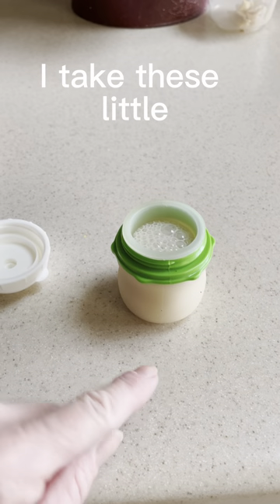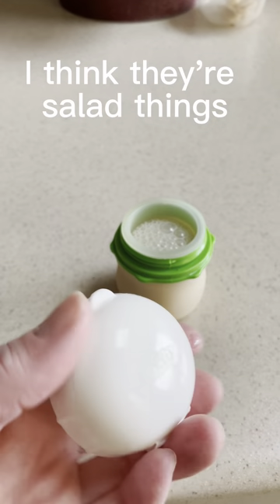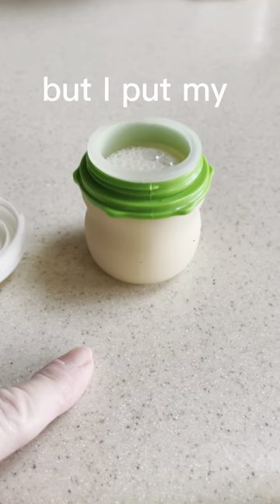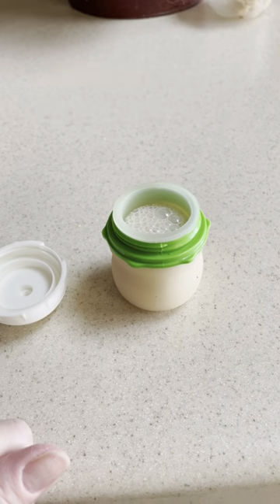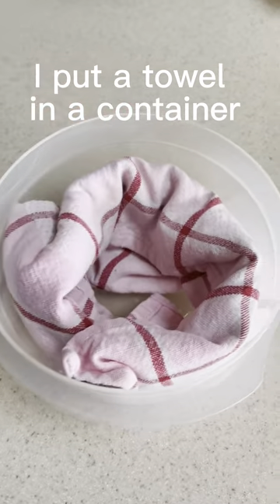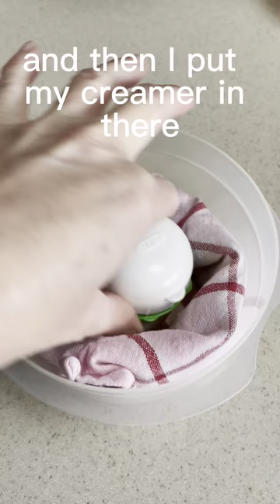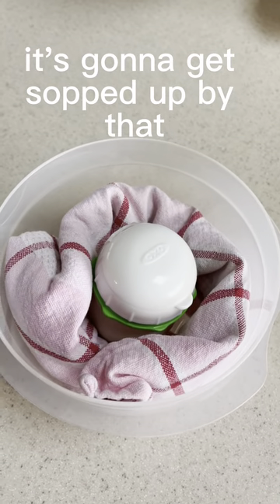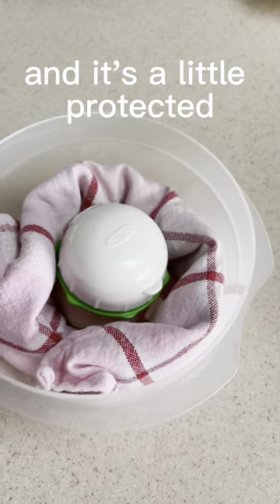Travel Hack - Coffee ☕️ Creamer 🤩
Coffee lovers and dairy free creamer.